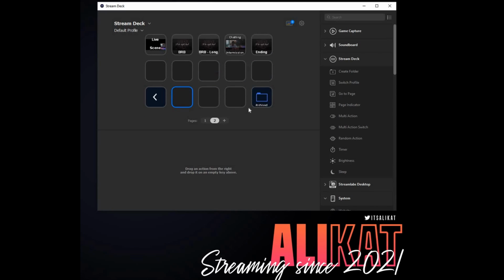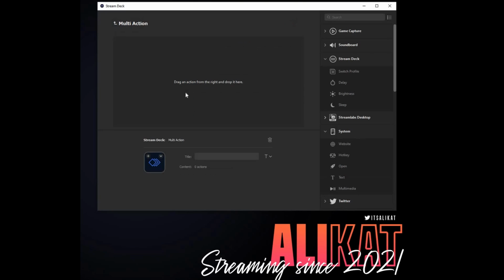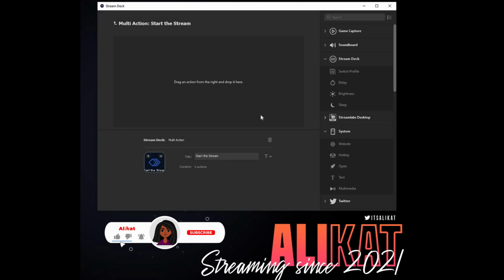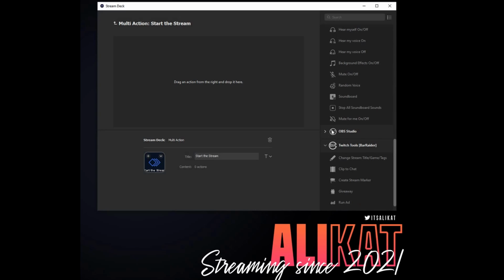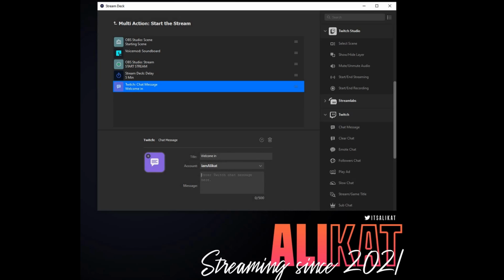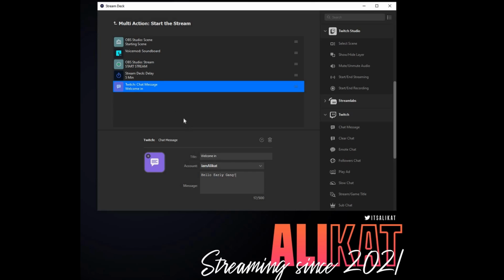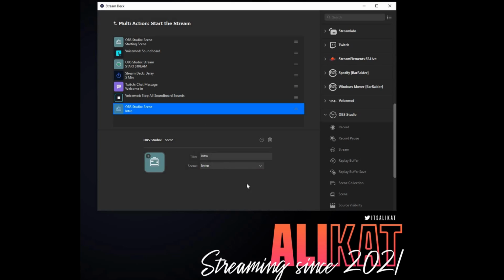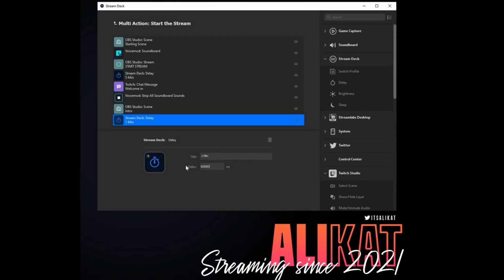How to Create a Multi Action Button to Start Twitch Stream with Stream Deck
I use my Stream Deck to start my stream with the push of one button.  It switches my scenes, starts intro music, puts a delay timer on, switches scenes and puts a message in chat.

Music from Uppbeat (free for Creators!)